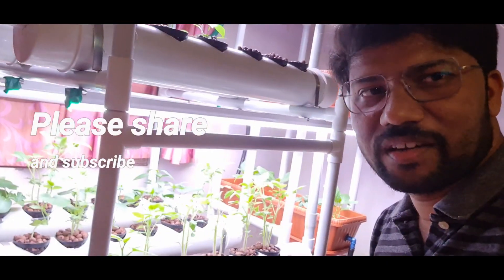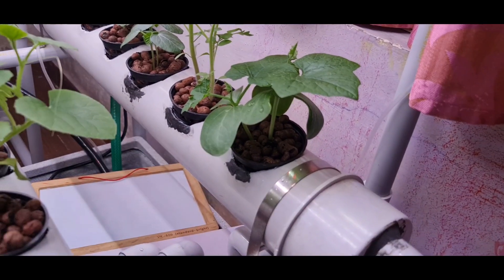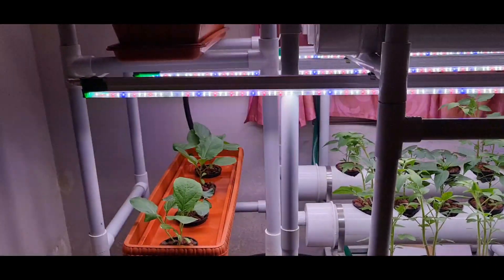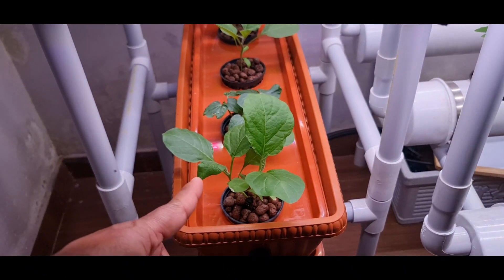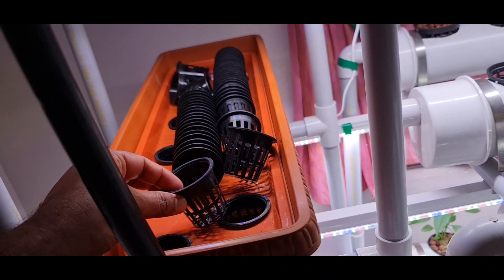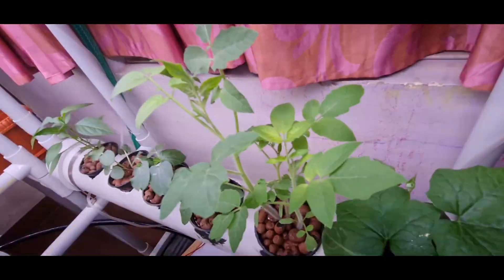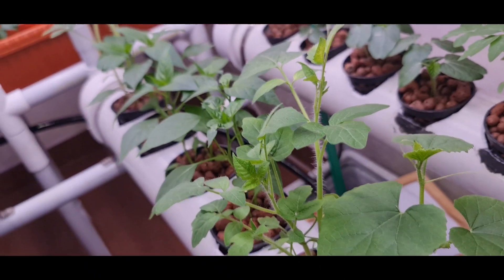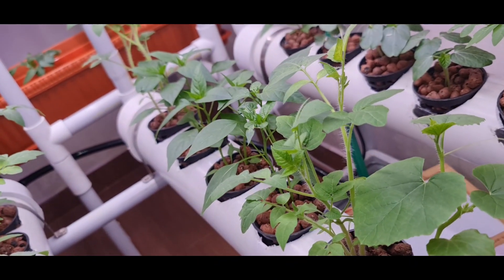5 days after plantation, 😍our plants are grown bigger, yellow discolouration of new tomato leaves 🤔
I have noticed yellow discolouration of new tomato leaves ...most likely due to deficiency of iron, zinc and calcium ..y ...may have to add these supplements..all other plants are health. i have added half streanth nutrients on first day .this week i am adding only water ... hope you like the video please share and subscribe.